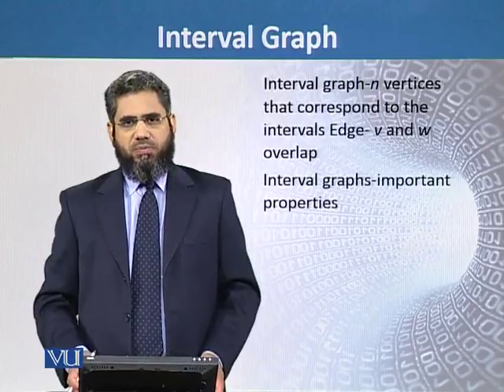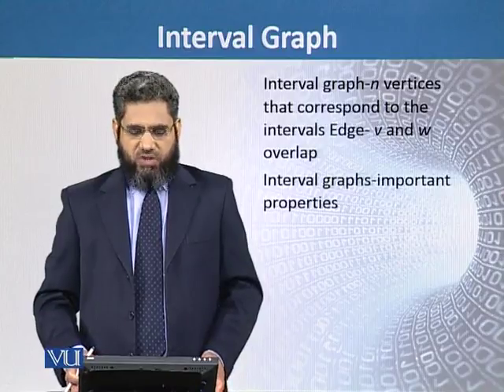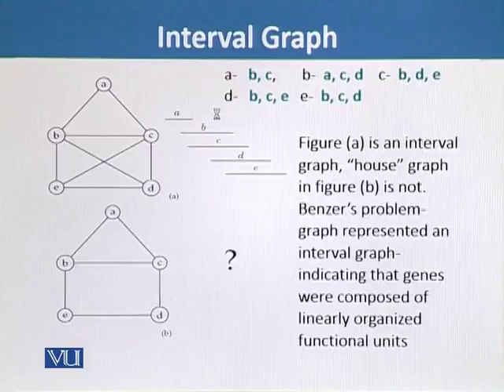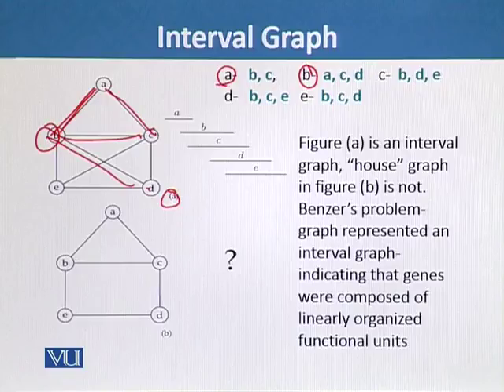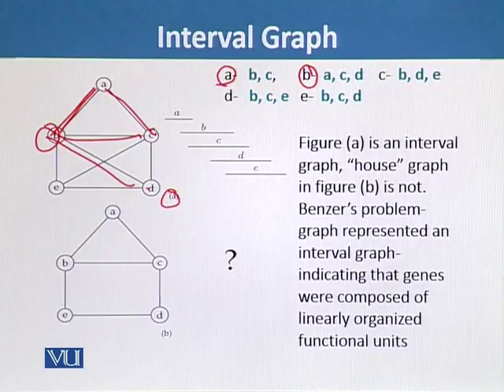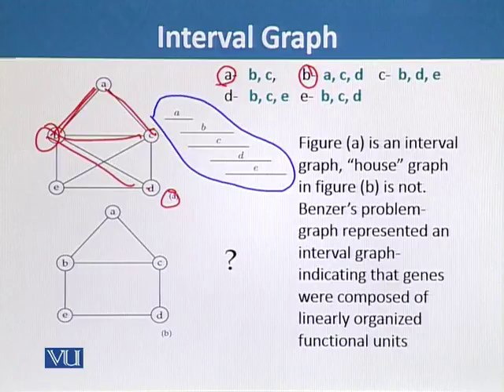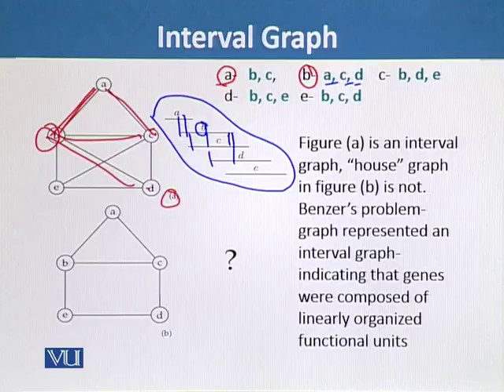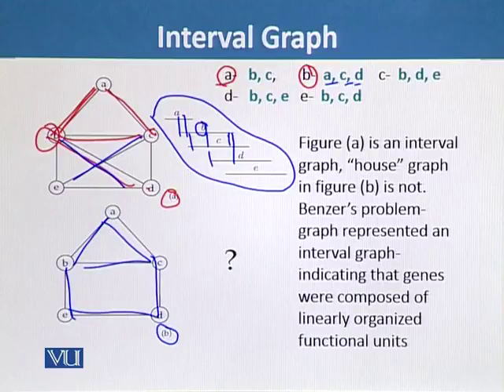Topic 132 (BIF732 - Advanced Computing Approaches)